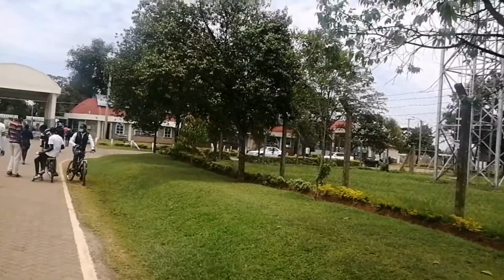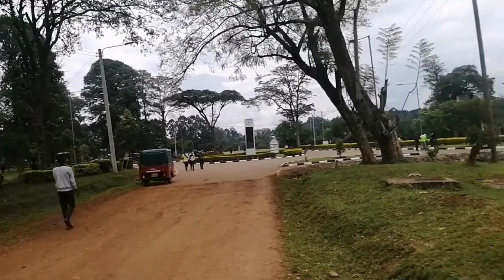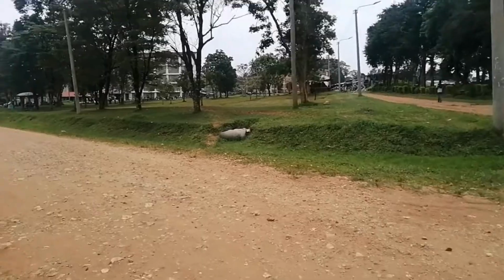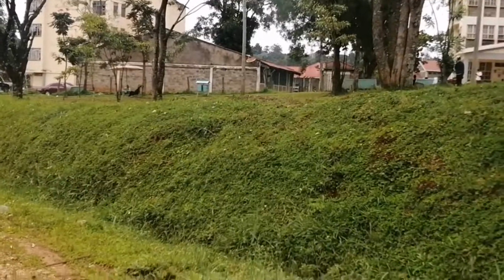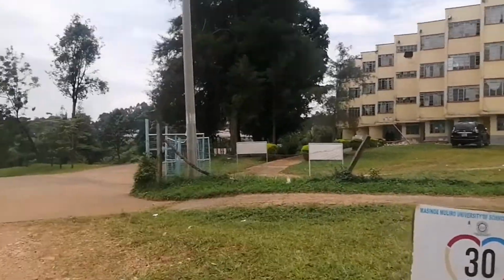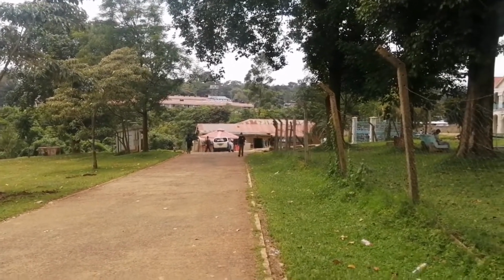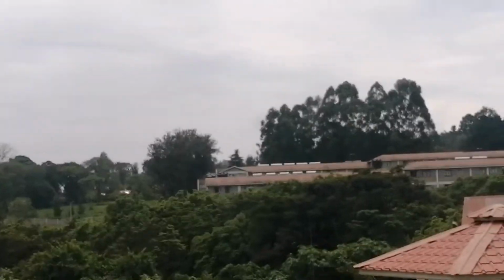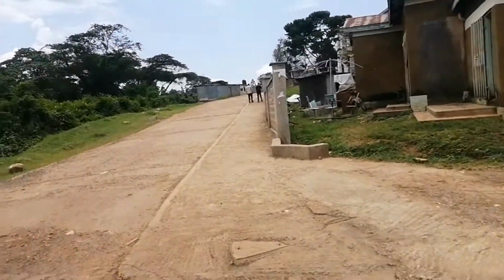DETAILED TOUR INSIDE MASINDE MULIRO UNIVERSITY(MMUST). PART 2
Tour with me around Masinde Muliro University from the main gate, to multipurpose hall, graduation square, administration block, library, gym and also student hostels. This is much detailed video of Mmust. I hope this helps someone visiting for the first time or someone who would like to take a walk around Mmust. Hope you enjoy

FILMING EQUIPMENT /GADGETS :

BOYA BY MM1:Microphone for YouTube vlogging

Selfie Ring Light with Tripod Stand & Cell Phone Holder for Live Stream/Makeup

Universal 8X 12X Mobile Phone for Camera Smartphone Lens Hd Telescope Lens Zoom clip lens

Phone Tripod, Portable and Flexible Tripod with Wireless Remote and Universal Clip, Compatible with All Cell Phones/ Cameras, Cell Phone Tripod Stand for Video Recording

UNIVERSAL CAR MOUNT:

There is no additional charges to you! I recommend using the links to purchase a product/service to save more. Thank you for supporting this channel so I can provide you with free content every week!